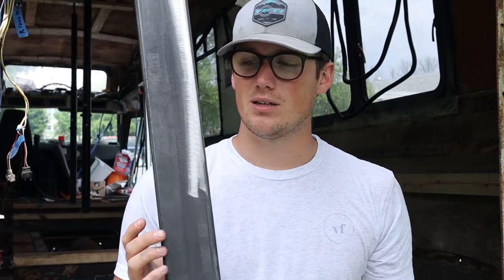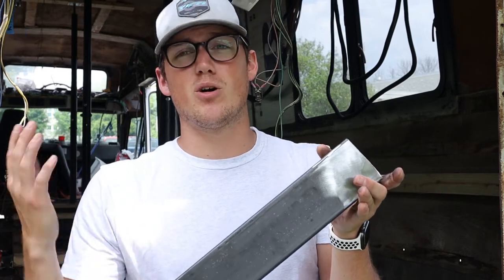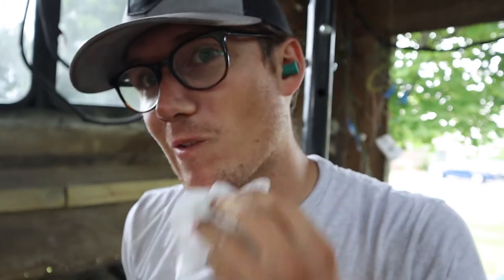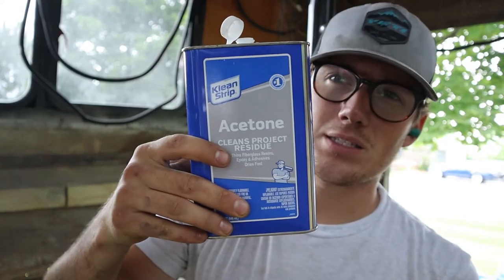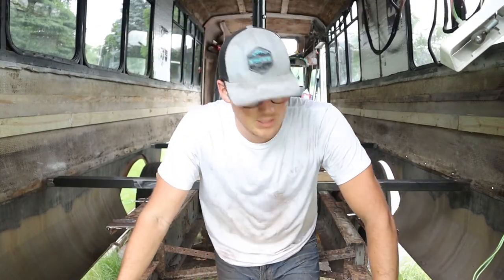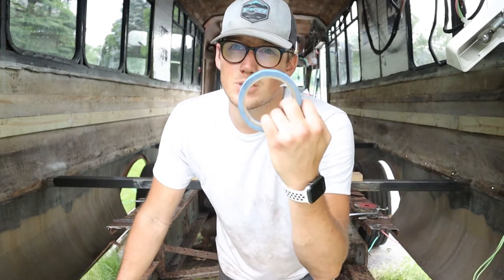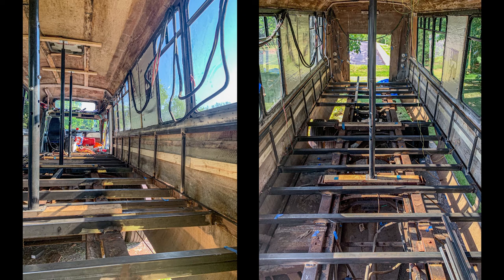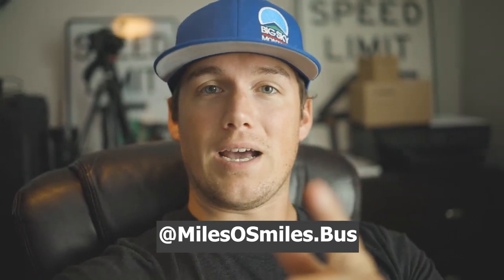Replacing ALL Of Our Rusty Floor Framing--Skoolie Ep. 15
If you watch our videos, you've seen our rust problems.. So we decided to cut it all away! Check out how we decided to replace the old floor supports and what we added to reinforce our walls.

Follow the day to day updates on Instagram: @MilesOSmiles.Bus